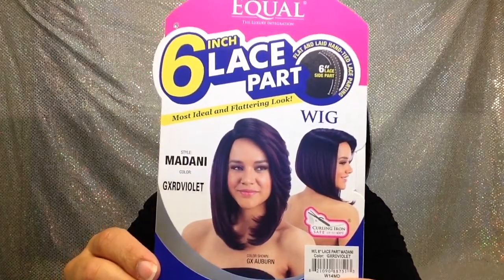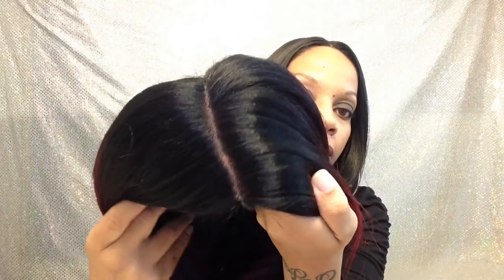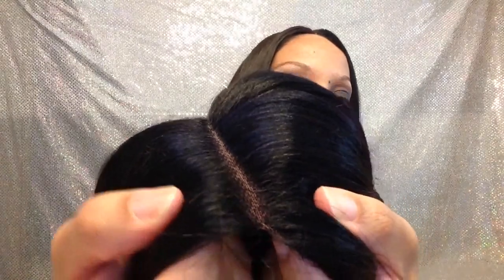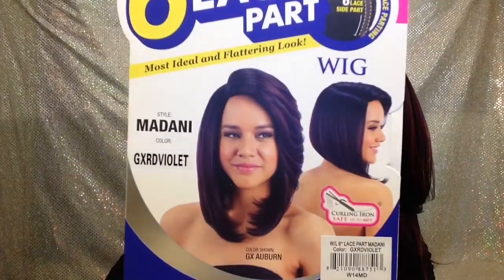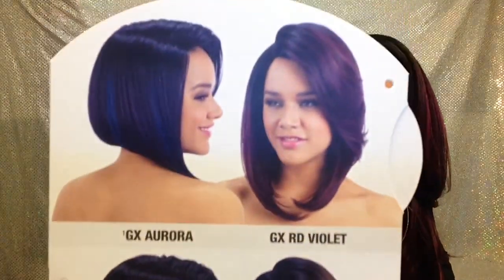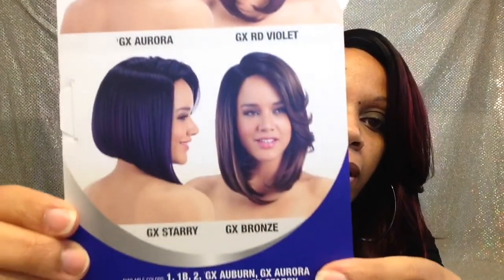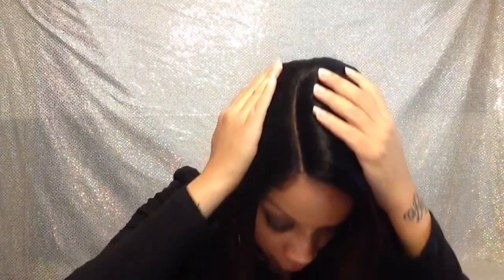Freetress Equal 6 Inch Lace Part Wig Madani | GXRDVIOLET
Color gxrdviolet. Very pretty, love the styles & color options but the doesn't lay as flat as I'd like. But beautiful overall!